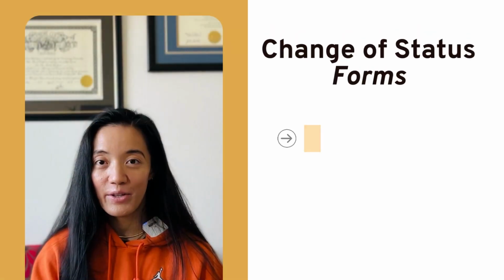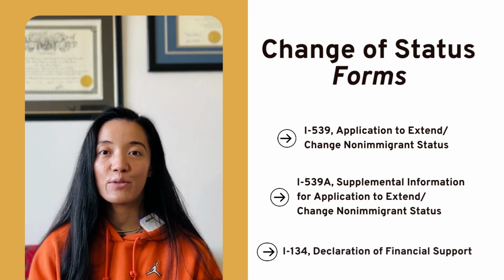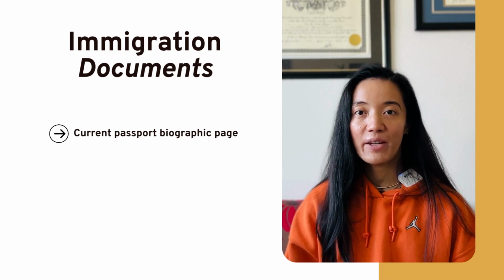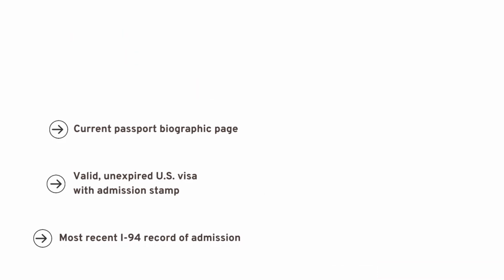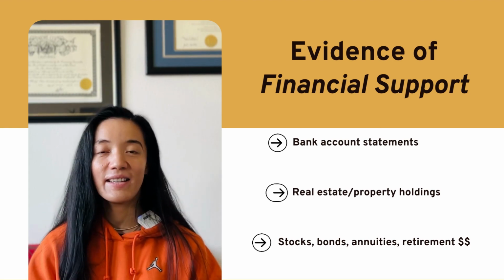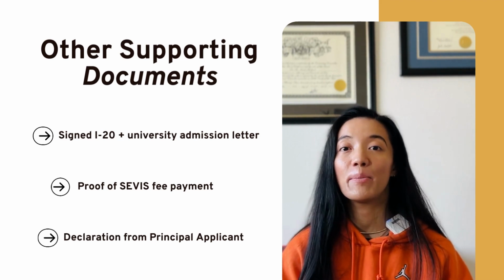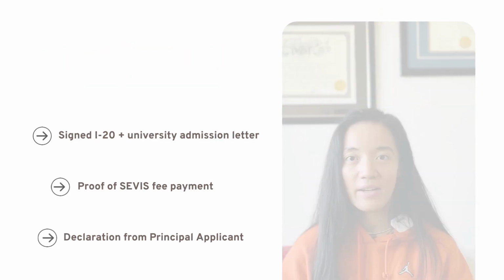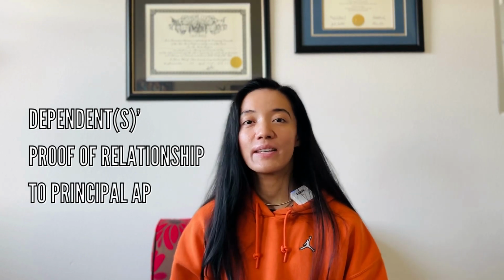Changing Status to F Student 🧑‍💻🇺🇸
UPDATE: On September 25, 2023, USCIS announced that the $85 biometric services fee is exempt for all Form I-539, Application to Extend/Change Nonimmigrant Status applicants starting October 1, 2023. You do not need to pay the biometrics fee if your application is postmarked Oct. 1 or later.

[SAMPLE DECLARATION IN SUPPORT OF I-539 APPLICATION]

Dear USCIS Officer,

I am currently in the U.S. holding a _____ visa and would like permission to change my status to F-1 student. I initially entered the U.S. on a non-student status in order to __________________ (describe your activity/intention at the time of entry). I decided to apply for admission to ________ University in _____________ (month/year) and was admitted for graduate/undergraduate study beginning in (Fall/Spring) semester ______ (year). I intend to enroll full time and plan to complete my (BA/MS/PhD) degree in ________________ (course of study). I do not wish to leave the U.S. at this time to obtain a student visa because I would suffer the following hardship: __________________________________________________________________________________. Accordingly, please find my I-539 application, signed I-20, most recent I-94, and supporting materials. I fully intend to abide by all regulations governing the F-1 status. After completing my program of study, I expect to return to my home country and apply the knowledge that I have gained. Thank you for your prompt attention to and kind consideration of my change of status application.

Hi, and welcome to The Immigrant Lawyer. My name is Lia, and I'm an immigrant turned immigrants' rights advocate with a passion for mindful movement.

Mindful movement, in my life, means migration + mobility.

Migration is the movement of people from one place to another, with the intention of settling at a new location. As an immigration attorney licensed and practicing in California, I've worked with families, asylum seekers, and survivors of crime and violence from all over the world and advised a Fortune 100 tech company on strategies for U.S. immigration & global mobility. Recently, I made the switch to civil litigation in the hopes of becoming a more well-rounded legal advocate.

Mobility is the ability to move freely, which I like to do by teaching and practicing yoga-Pilates-HIIT.

The Immigrant Lawyer is my offering to our community of movers and doers. Join me here as we dive into U.S. immigration processes and policies and unwind our mind and body with some stretching, cardio, and flexibility together.

Thank you for tuning in. Til next time ~